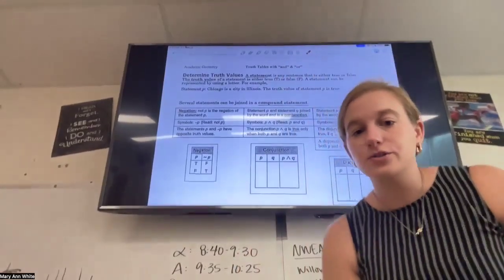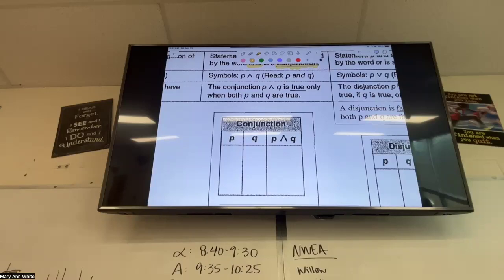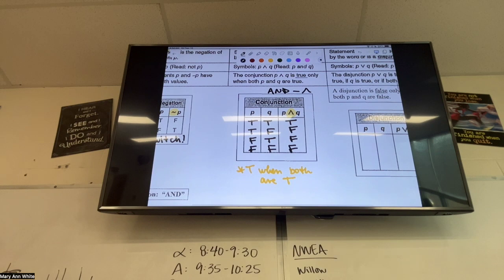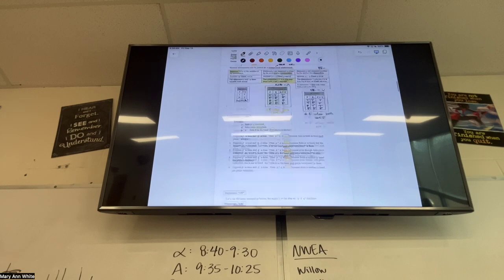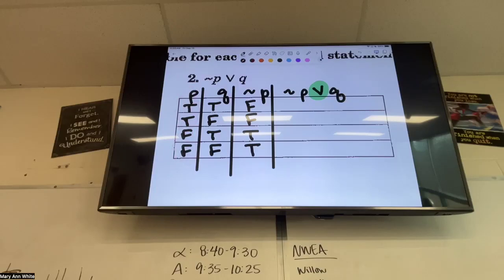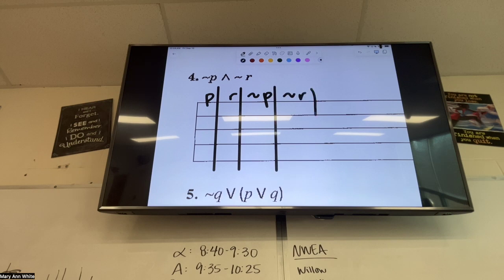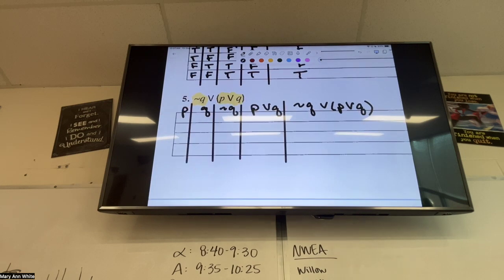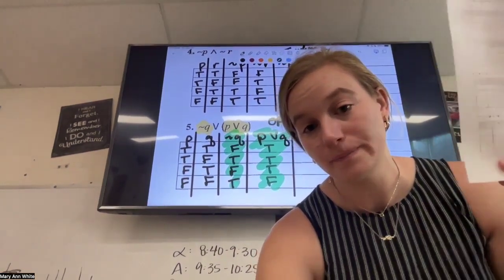geo lesson truth tables 24